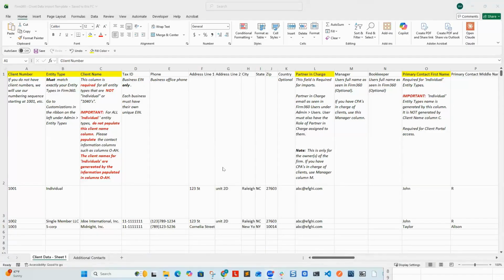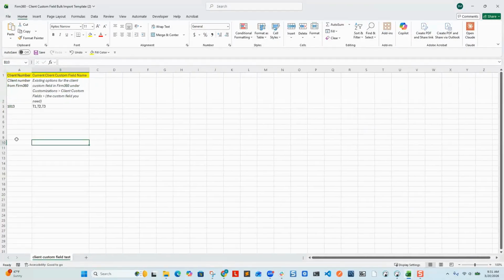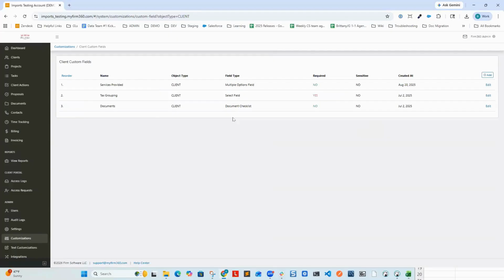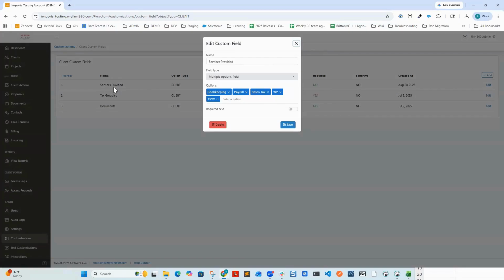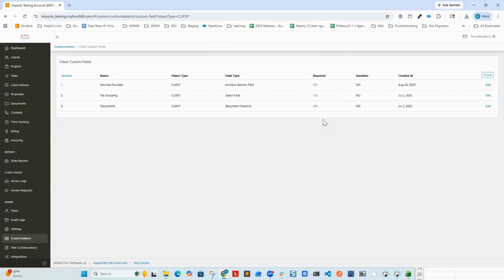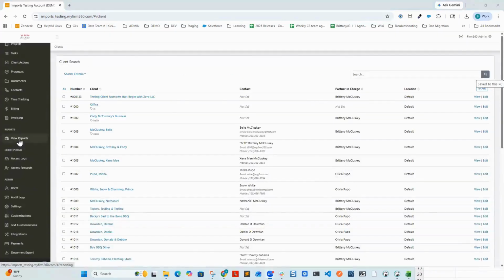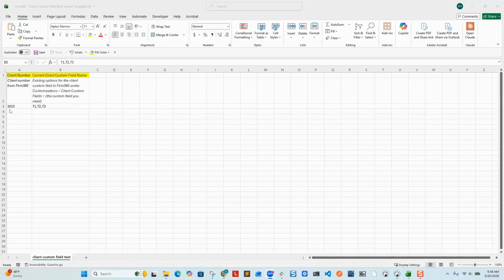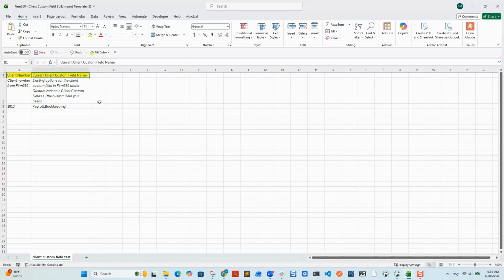How to Use Client Custom Fields in Firm360 (Organize & Segment Clients)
Learn how to use client custom fields in Firm360 to organize, standardize, and segment your client data. In this tutorial, we walk through how to create custom fields, import data, and use fields like “services provided” to group clients and streamline your workflows.

You’ll also see how custom fields improve data accuracy compared to tags and enable powerful features like bulk project assignment, recurring project management, and client segmentation.

If you want cleaner data, better reporting, and more efficient workflows, client custom fields are a must-have.

In this video, you’ll learn how to:

-Create and manage client custom fields in Firm360
-Import custom field data using templates
-Standardize data with dropdown and multi-select fields
-Segment clients by services or groups
-Bulk assign projects using custom field filters
-Improve data consistency vs. manual tagging

Firm360 is built for modern accounting firms looking to scale operations, automate processes, and improve visibility across their client base.